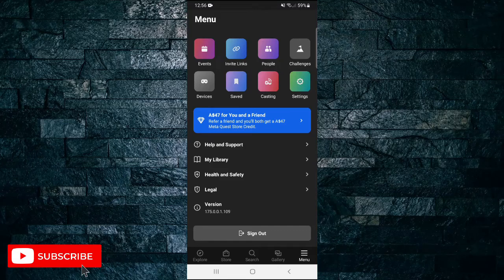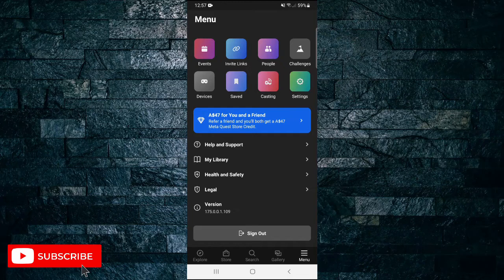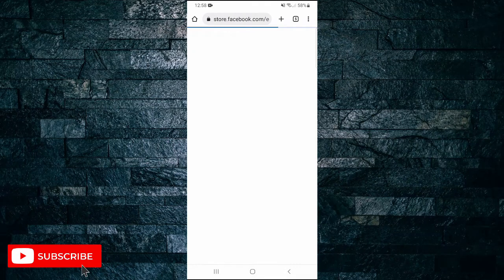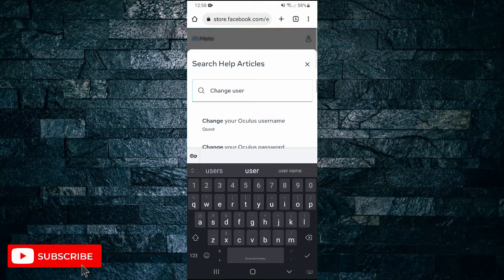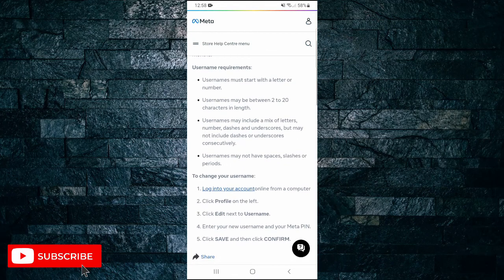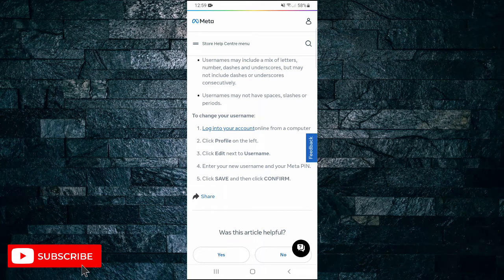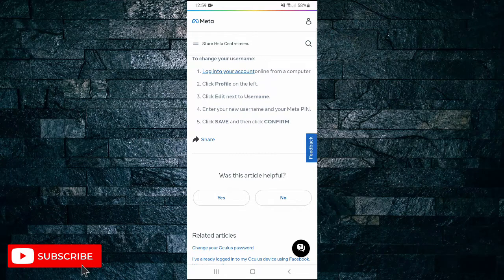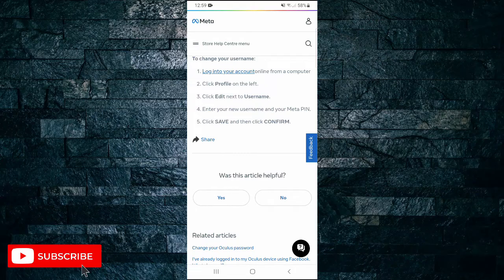How to Change Your Username on the Oculus App | Easy Guide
Learn how to Logout of your account on the Oculus app